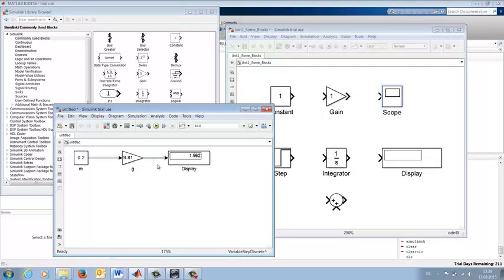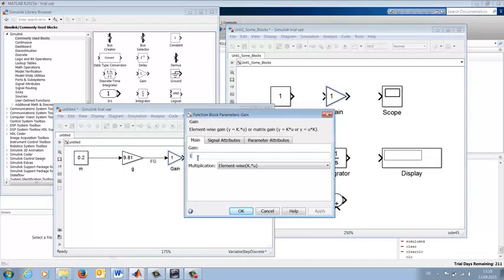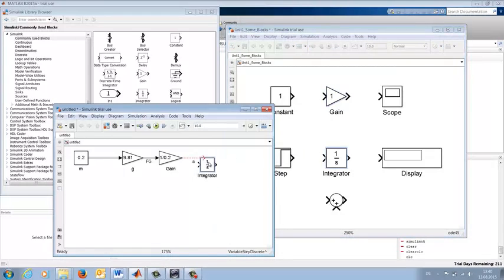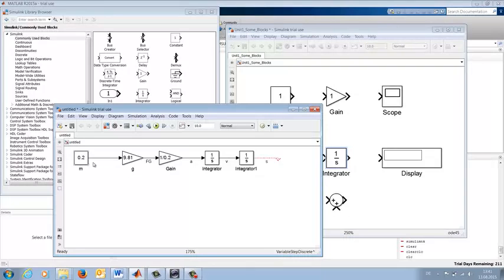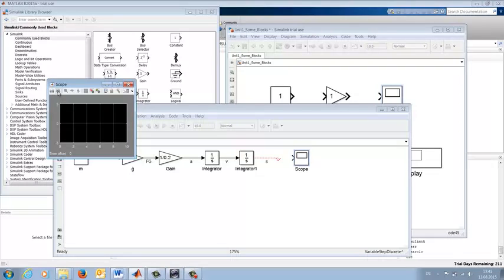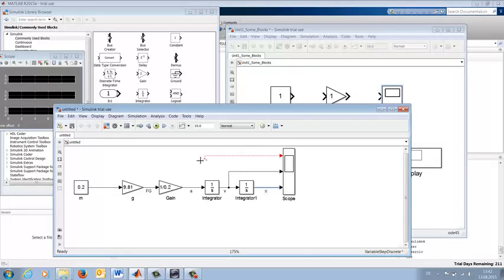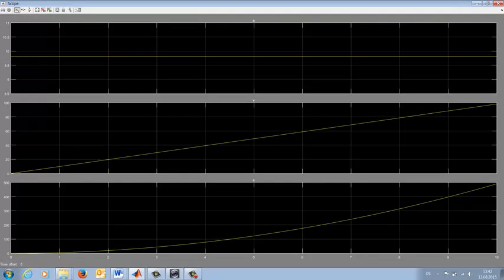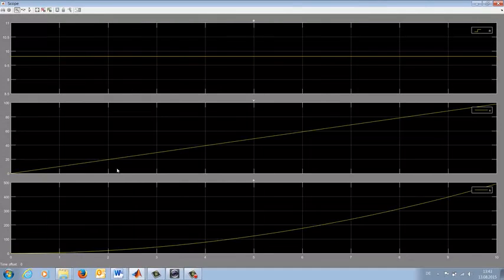learn matlab simulink tutorials part(7)